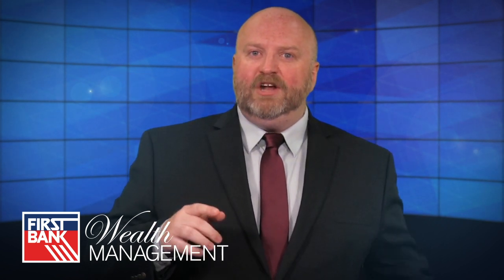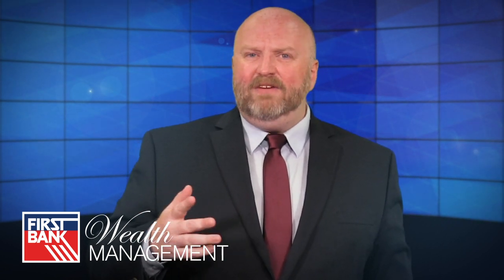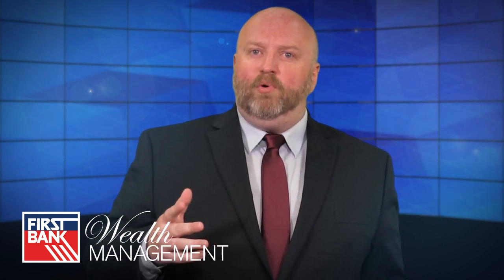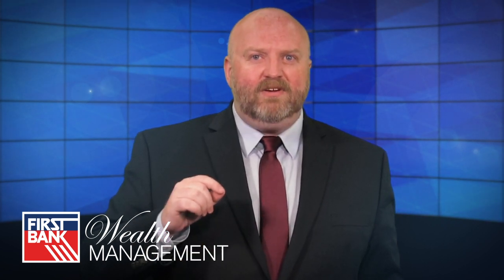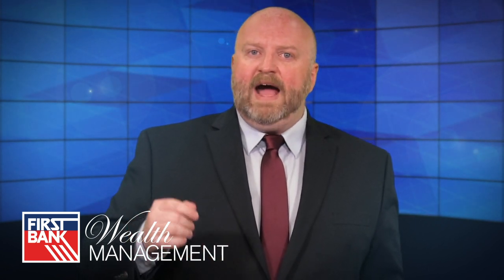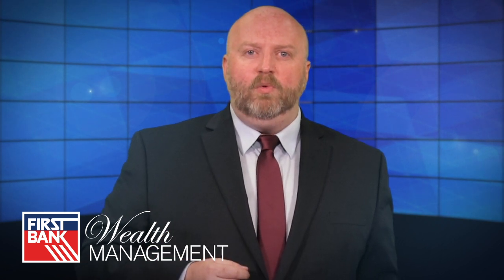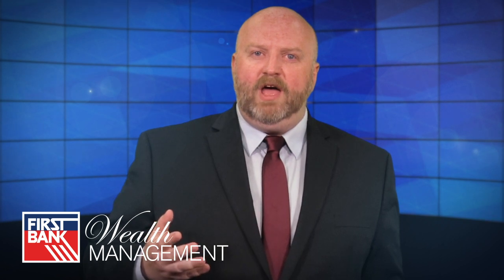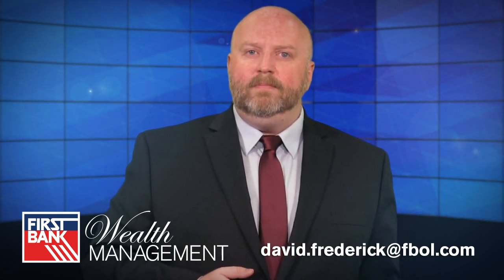Wealth Management Strategies | Social Security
David Frederick, Director of Client Success and Advice at First Bank Wealth Management, shares insight on social security and the role it plays in financial planning.